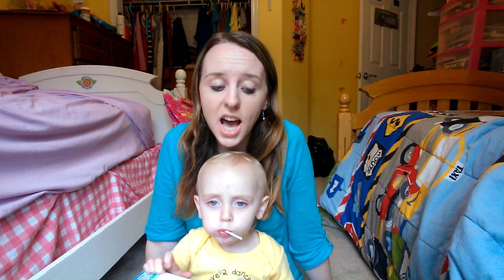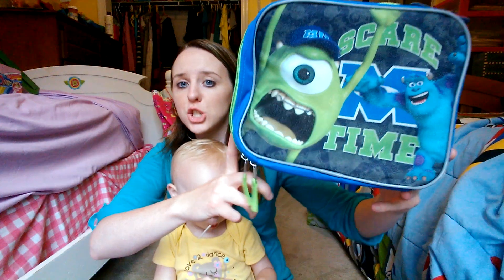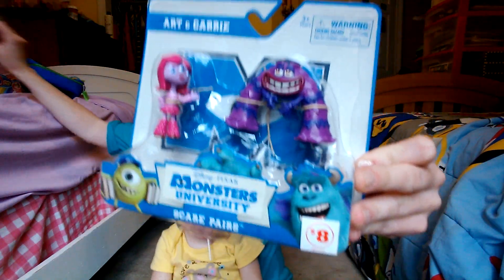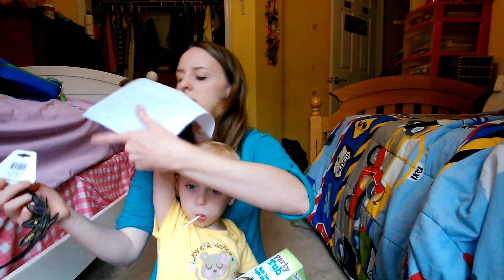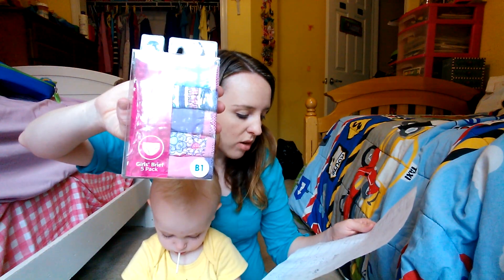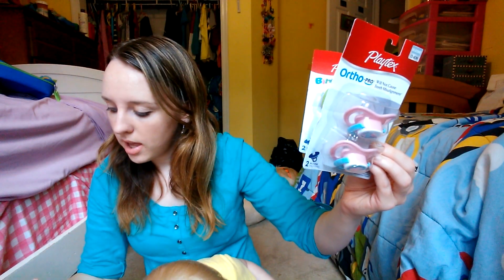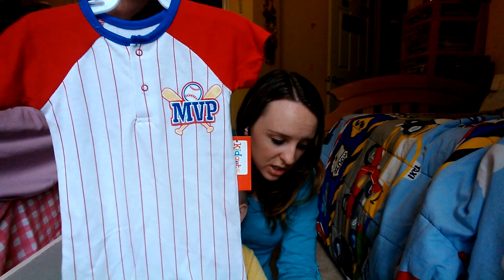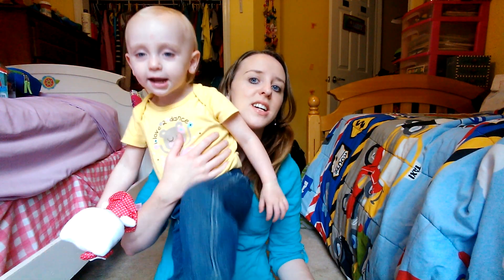Family Dollar Store Closing BIG Haul!!